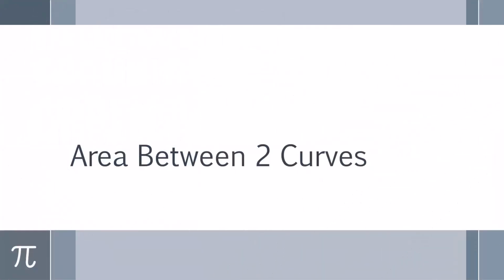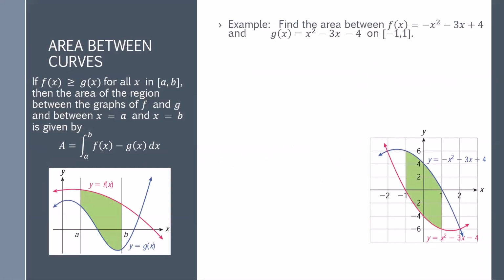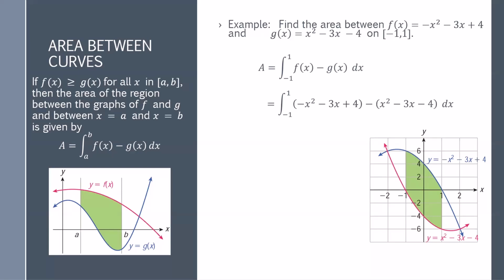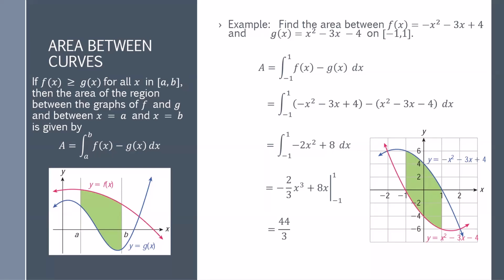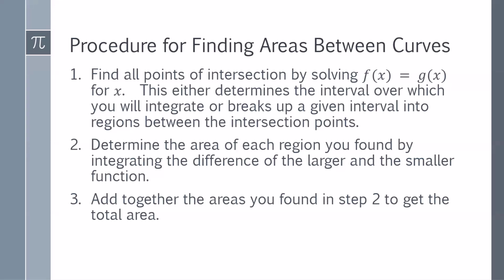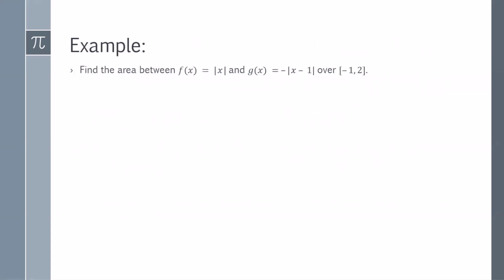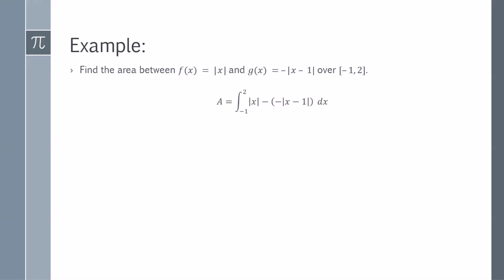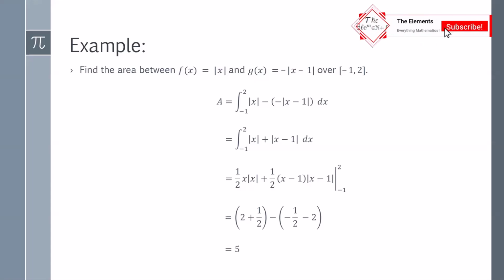Areas between Curves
In this video we will determine a strategy for integrating areas between two curves.